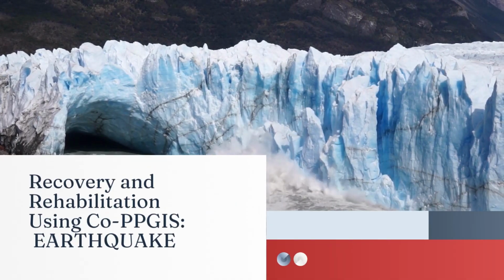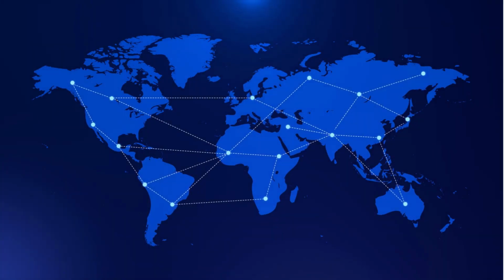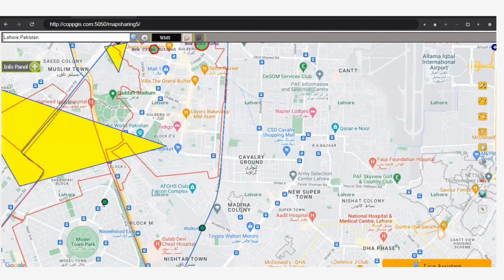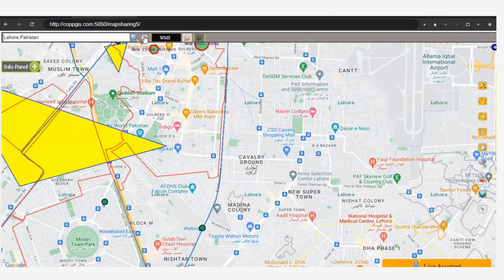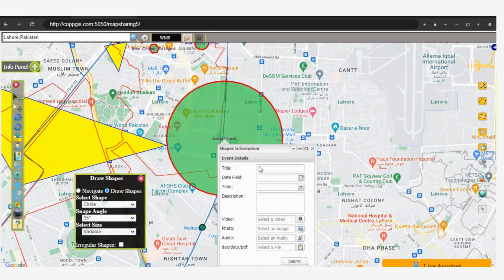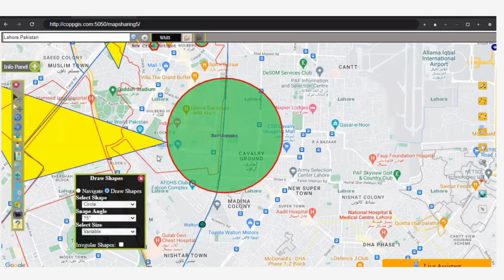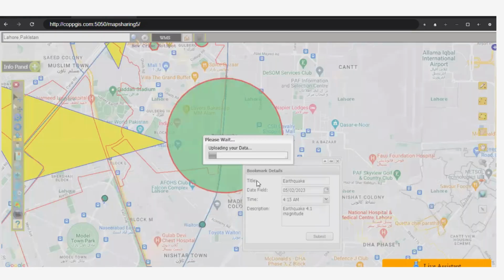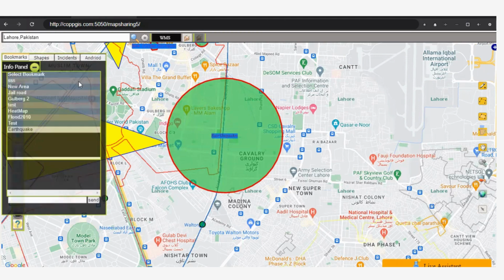Recovery and Rehabilitation Using Co-PPGIS: Earthquake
In the aftermath of a devastating earthquake, recovery and rehabilitation efforts are crucial for rebuilding affected communities. One effective tool for this process is the use of Community Participatory Geographic Information Systems (Co-PPGIS). This approach involves engaging local communities in mapping and data collection to better understand the impact of the earthquake and to identify areas in need of recovery and rehabilitation. By involving community members in the process, Co-PPGIS helps to ensure that the recovery efforts are tailored to the specific needs and priorities of the affected population. This post will explore the benefits of using Co-PPGIS for earthquake recovery and rehabilitation, and how it can contribute to a more sustainable and inclusive rebuilding process.